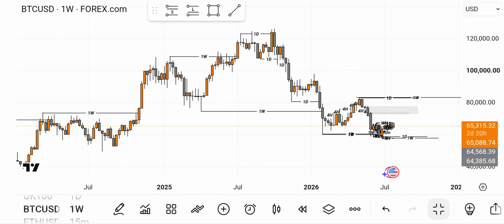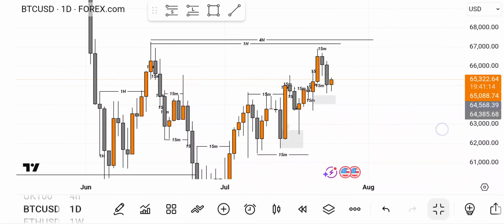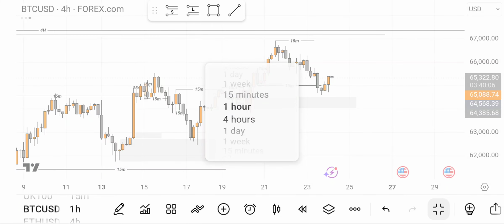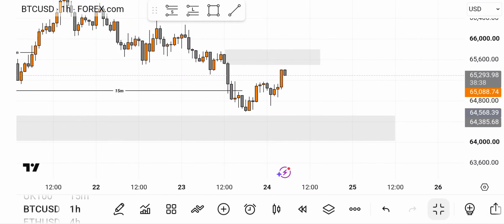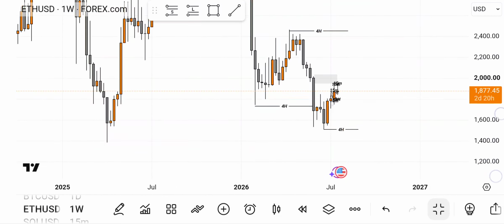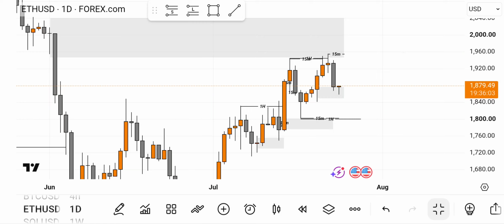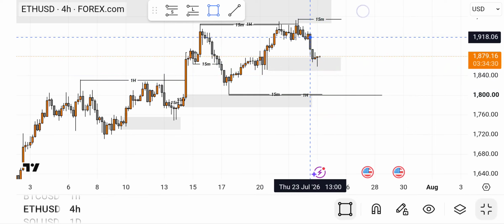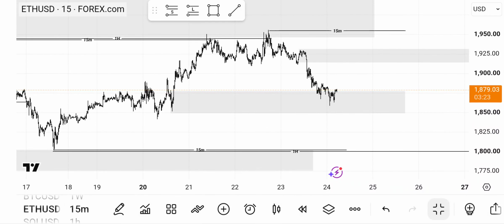DAILY MARKET ANALYSIS ON BTCUSD & ETHUSD || 24TH JULY